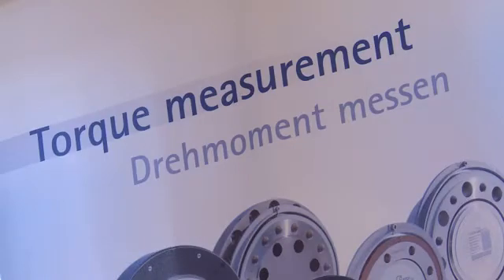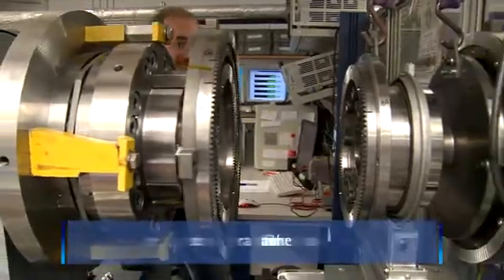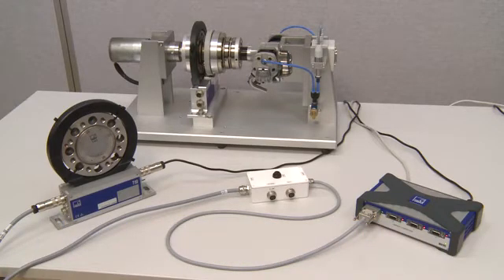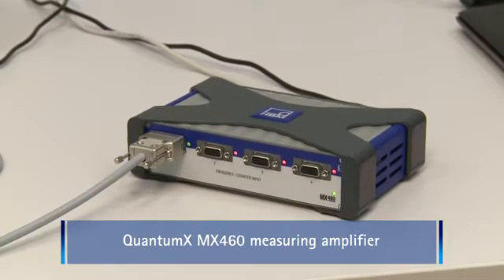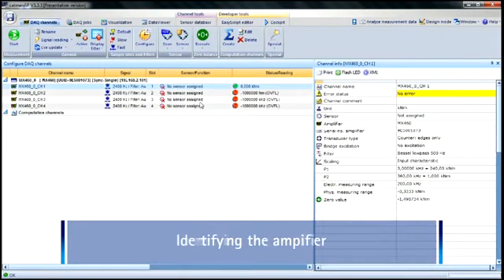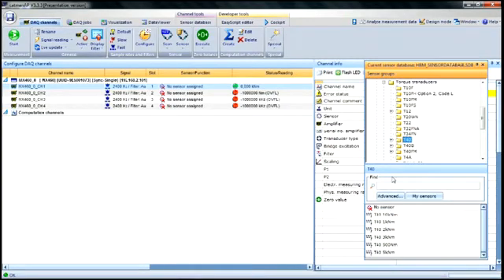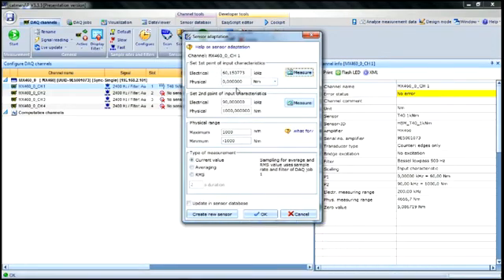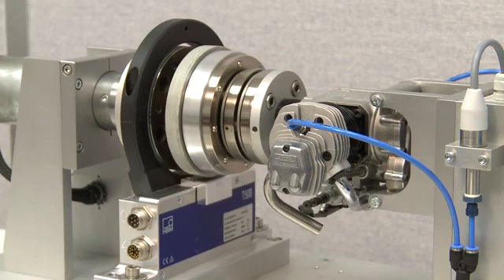Calibrating a torque transducer using the shunt signal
How to easily and precisely recalibrate a torque transducer: Watch our new video on this topic now- and see how you can easily, quickly and reliably recalibrate a torque transducer using the shunt signal.